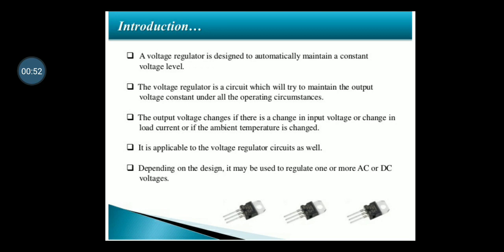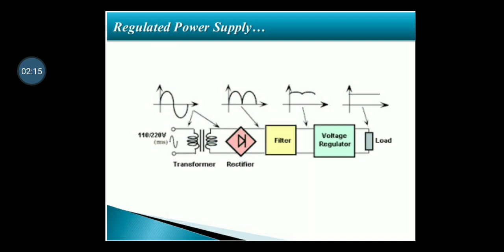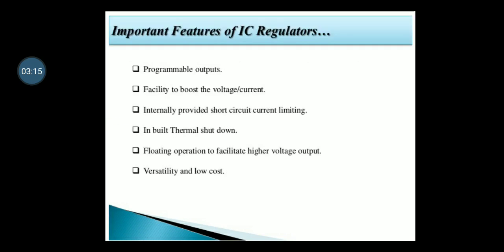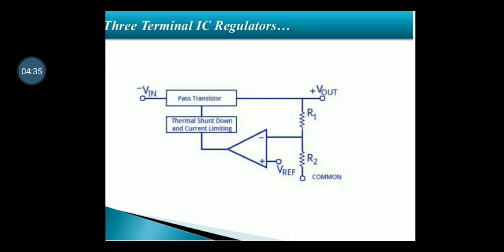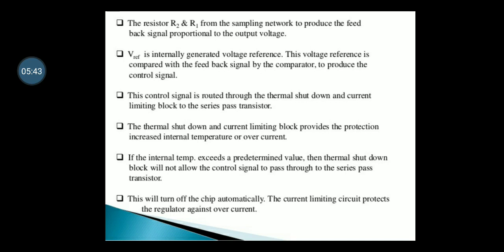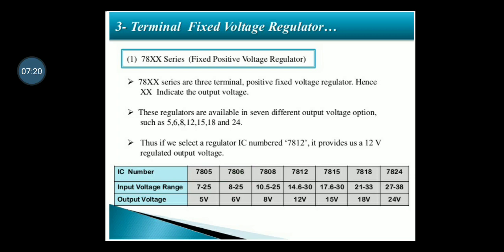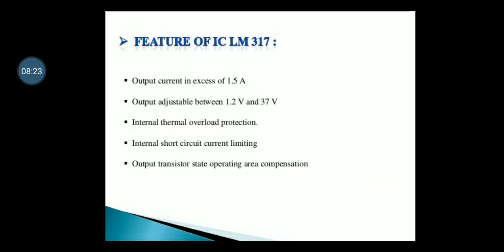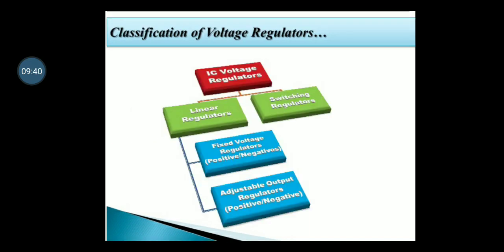Voltage regulator new